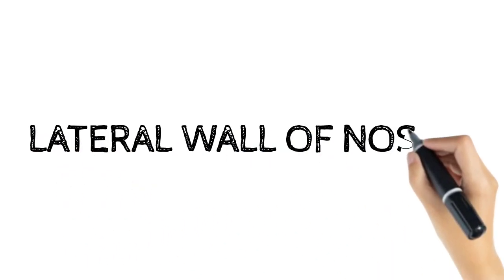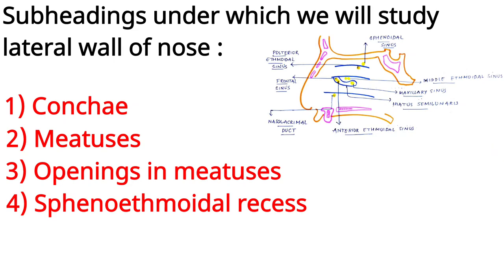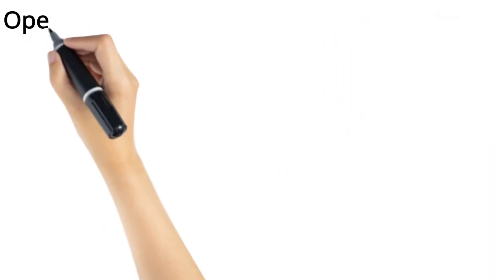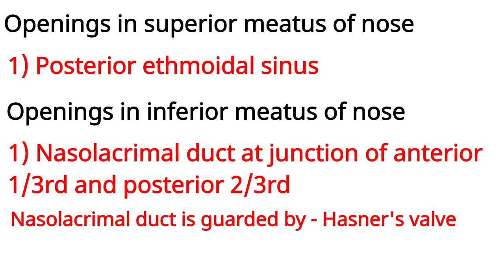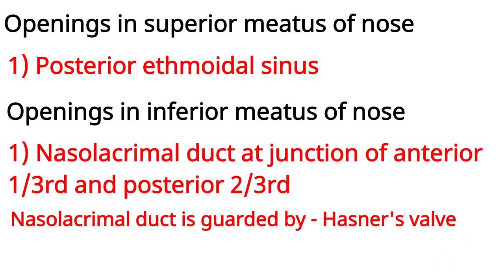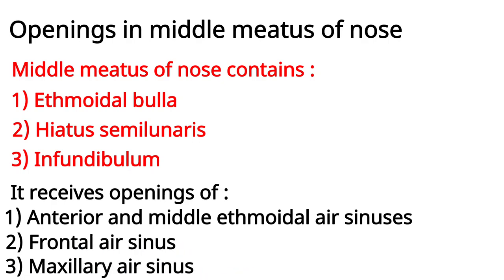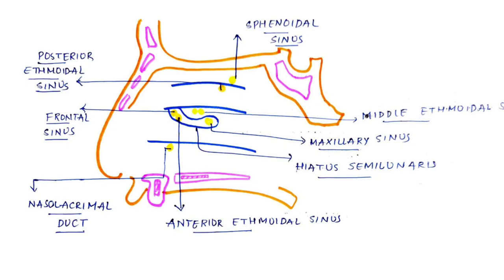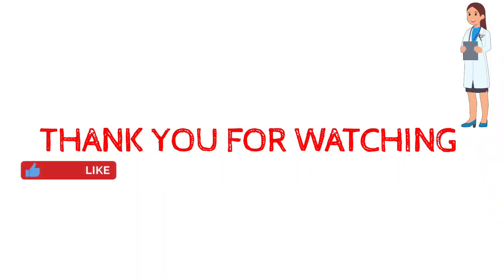Lateral wall of nose | Anatomy | Concha and meatuses | Head & Neck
Hello guys!
Welcome back
In this video, we are going to learn about lateral wall of nose. We will learn lateral wall of nose under following headings :

1) Concha - 2 : 25
2) Meatuses - 3 : 13
3) Openings in meatuses - 5 : 39
4) Sphenoethmoidal recess - 11 : 03

Bye!